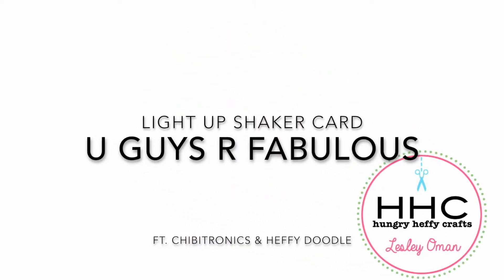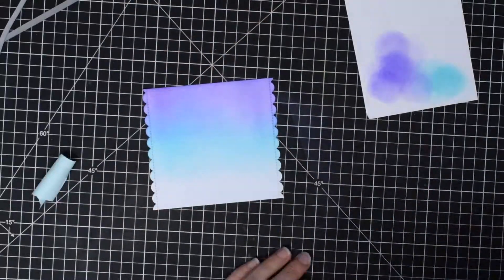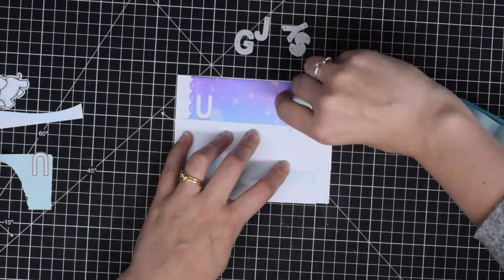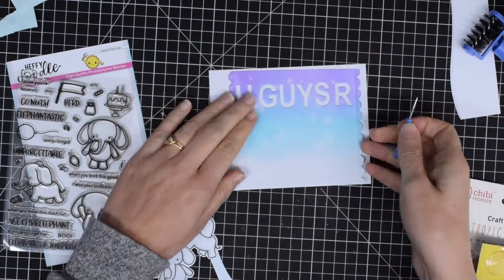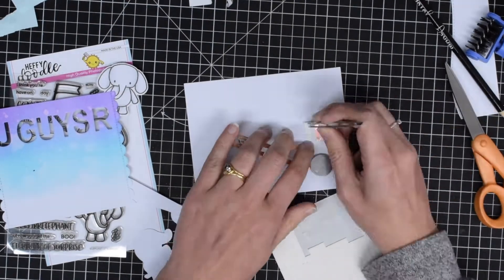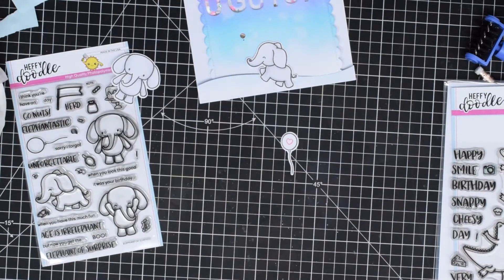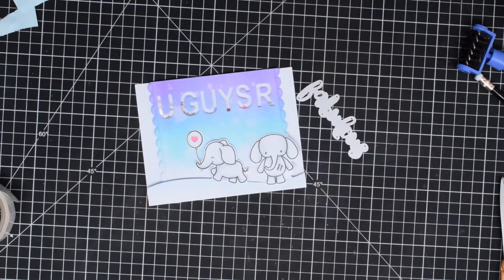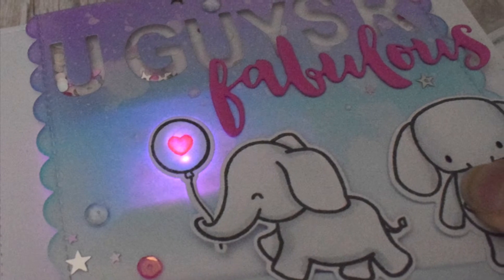U Guys R Fabulous - light up shaker ft Chibitronics & Heffy Doodle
---More details about this card below ---

This card is featured over on the Hungry Heffy Crafts blog and also the Chibitronics Blog.

By Lesley Oman @ Hungry Heffy Crafts